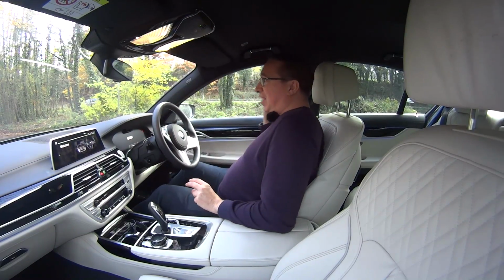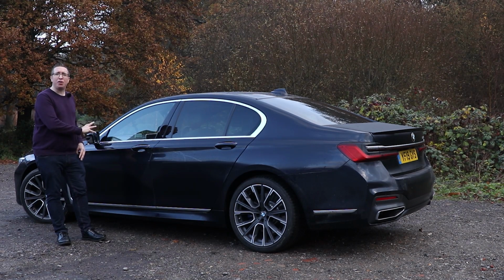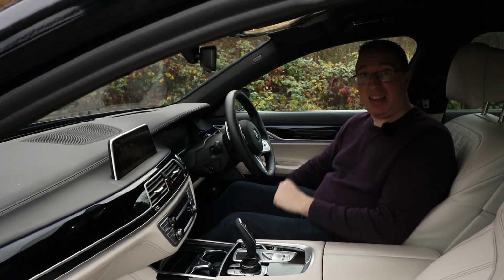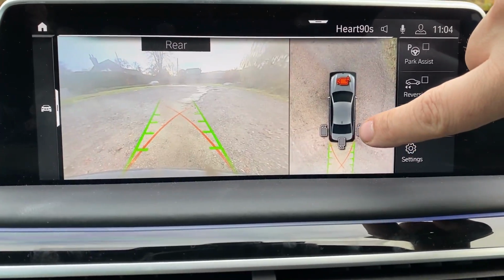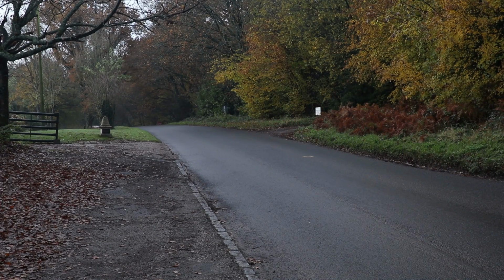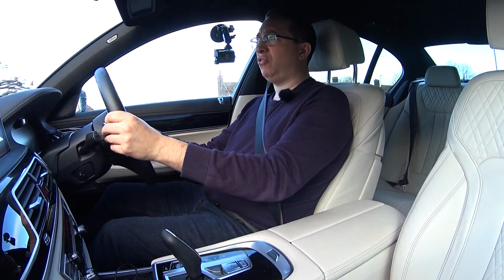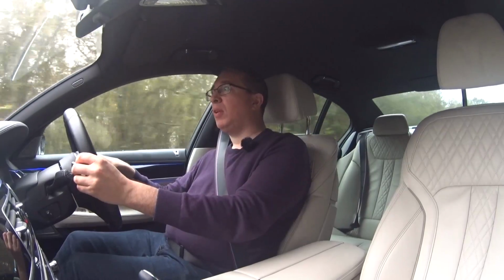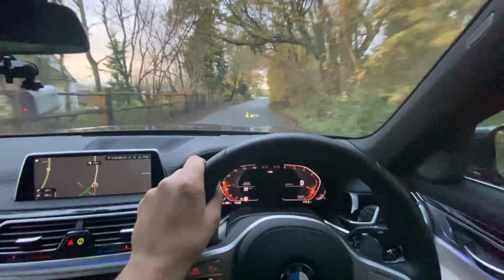2020 BMW 7 series M sport everything you need to know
The 2020 BMW 7 series is the most luxurious car BMW make and is competing with the Audi A8 and Mercedes S Class. We take a detailed look at the most popular model the BMW 7 series M sport 730d. We take a look around the outside of this luxury limousine and discuss its styling, practicality, passenger comfort, gadgets and of course the driving experience. Can the 2020 730d M sport really be the ultimate driving machine. We take an in-depth look at the interior in the cabin from the new version of iDrive 7, some areas of the tech in the car including adaptive cruise control, the cost of the new 2020 BMW 7 series and general driving experience